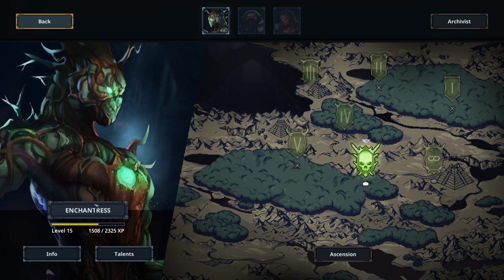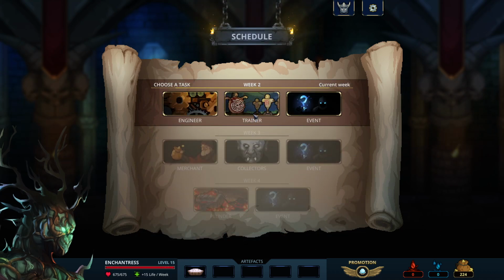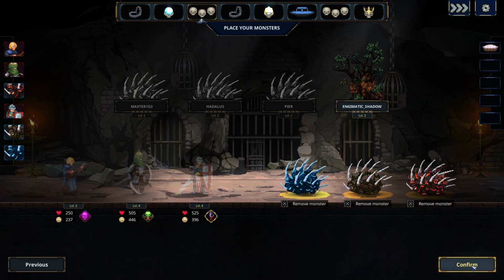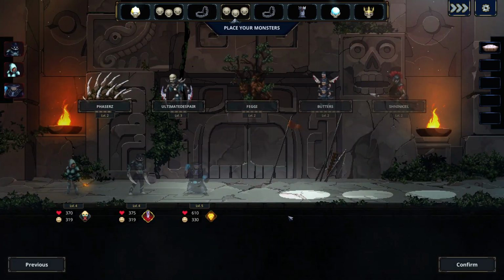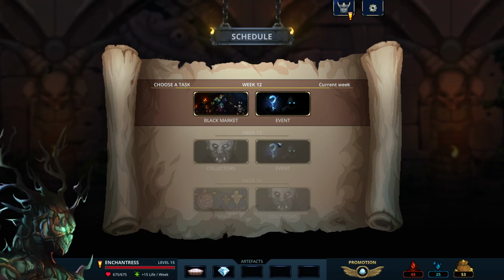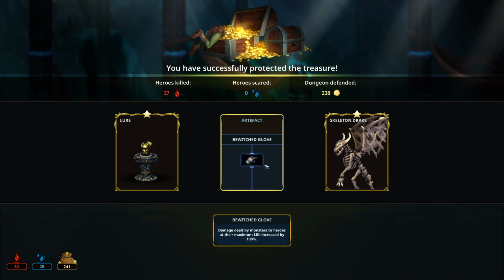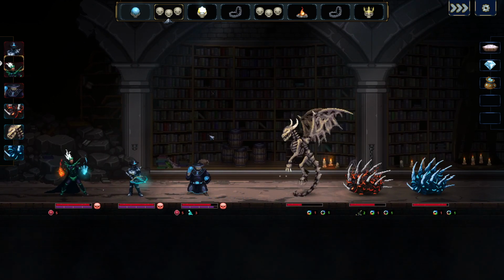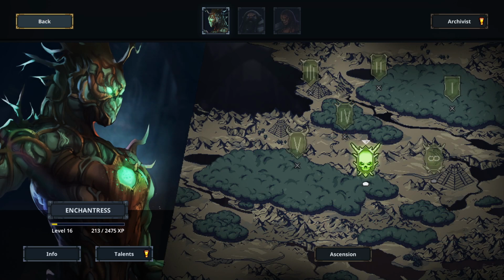SPIKEY BOYS ARE BACK! (last time I promise) | Legend of Keepers | Full version | 8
In this original mix of Dungeon Management and Roguelite, you will lead your career as a Dungeon Master!

Toppest of the toppest Patreons:
Butterbollocks
Maxter1o2